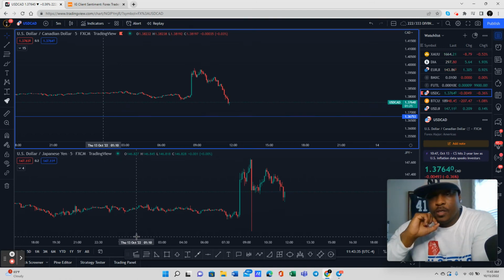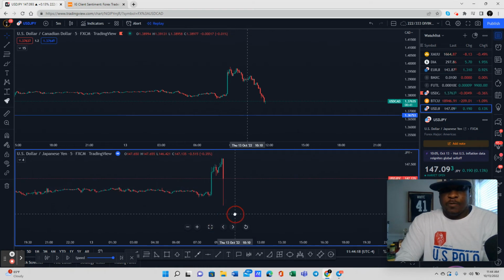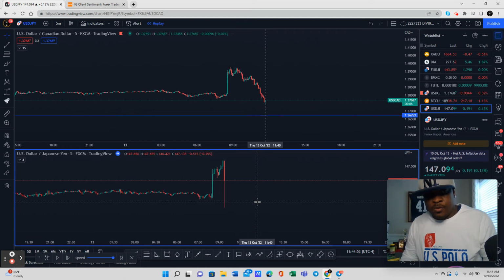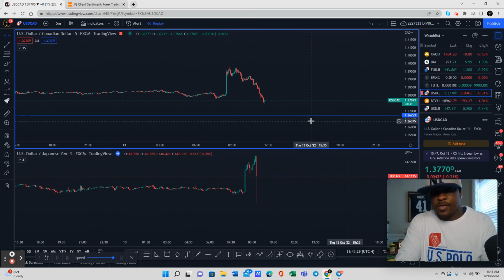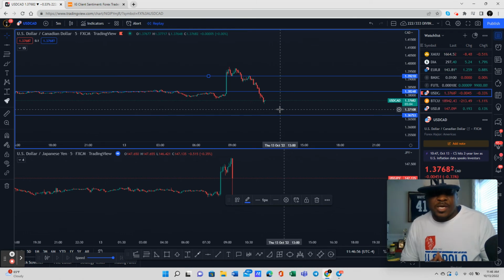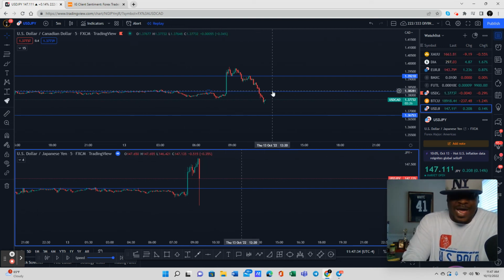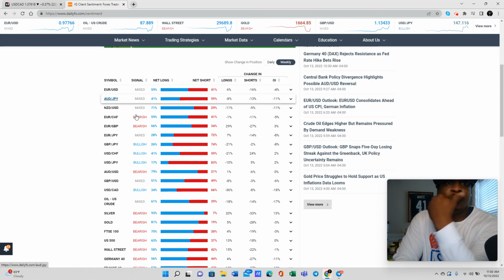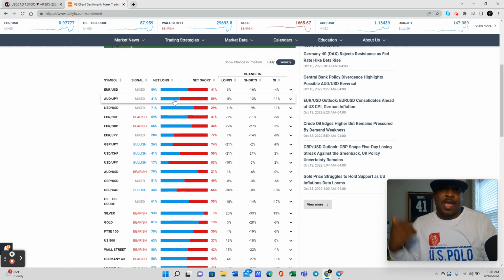Correlation Strategy on USD/CAD & USD/JPY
Correlation trading can be a cheat code once you identify it.